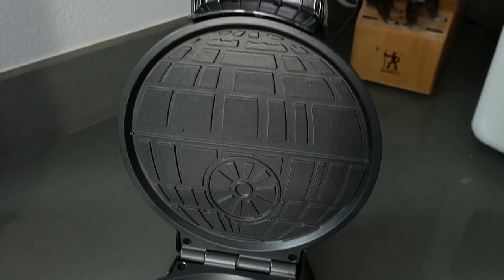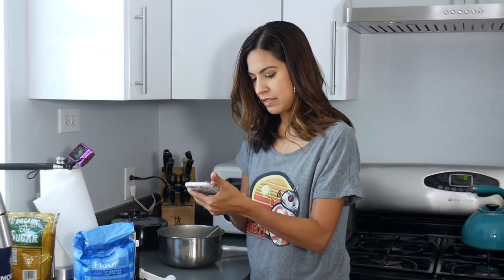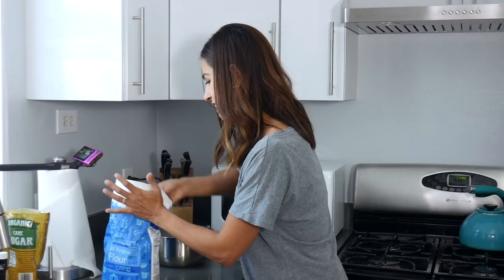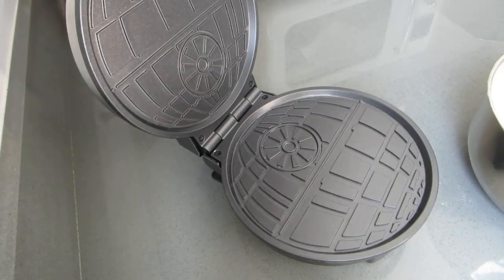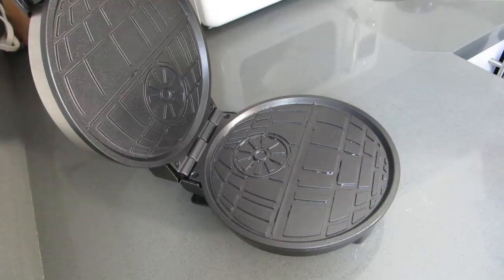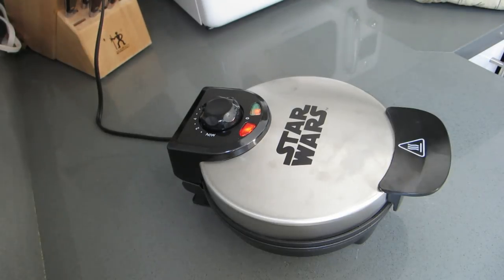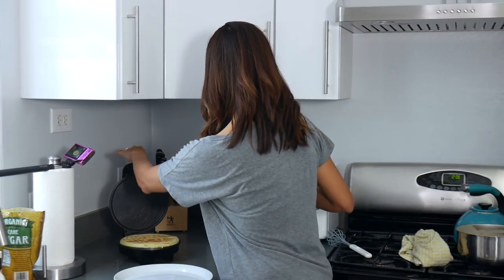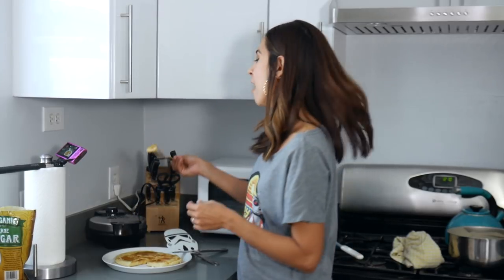How Not to Make A Death Star Waffle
I've never made a waffle before, let alone a Death Star waffle. What could go wrong?

LET'S GET SOCIAL!